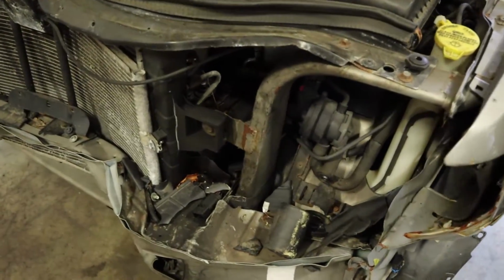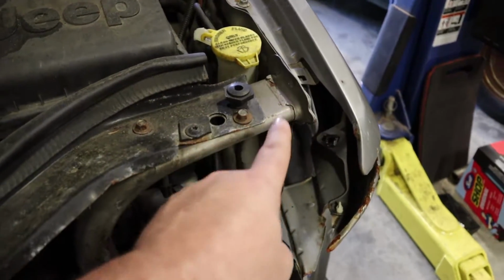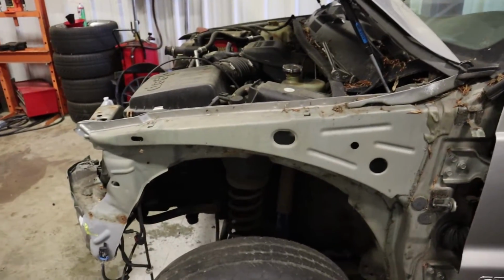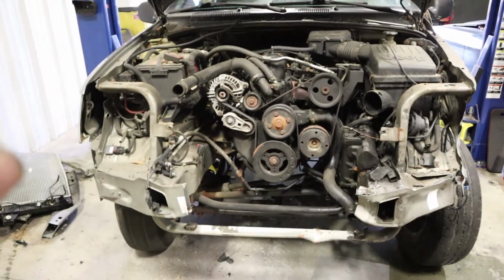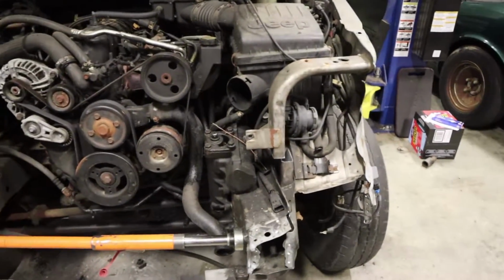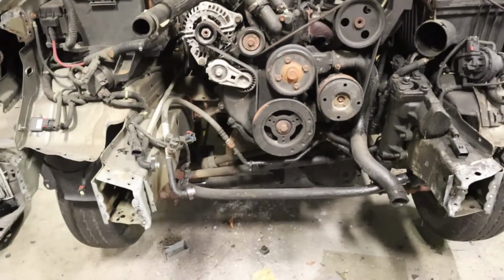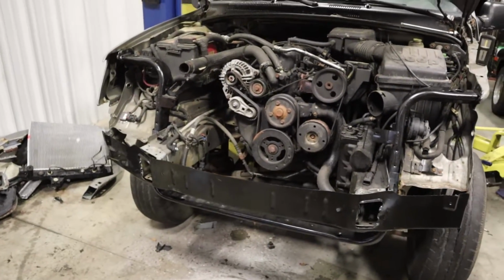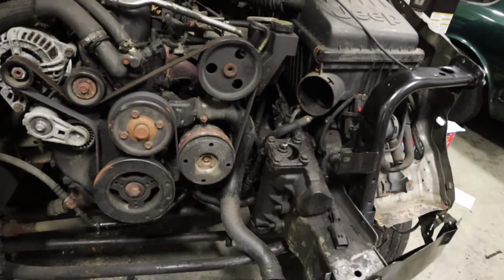REBUILDING A WRECKED JEEP GRAND CHEROKEE PART 1!!!!!!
We dig into the grand cherokee for part one of probably two-three. We got all of the damaged parts removed, straigtened the frame, and installed all the new supports.